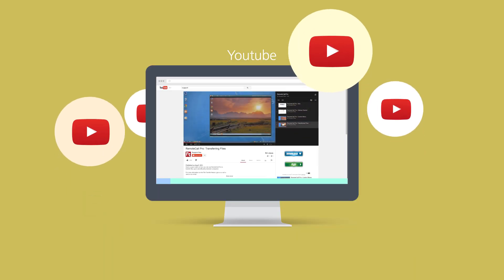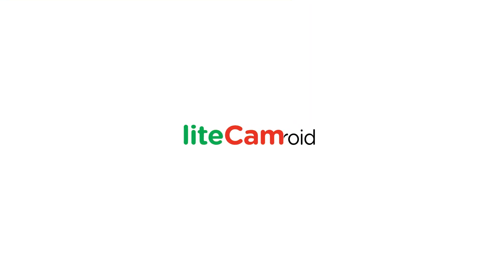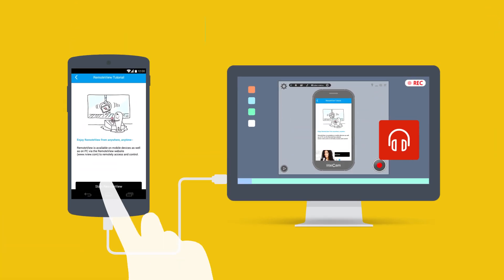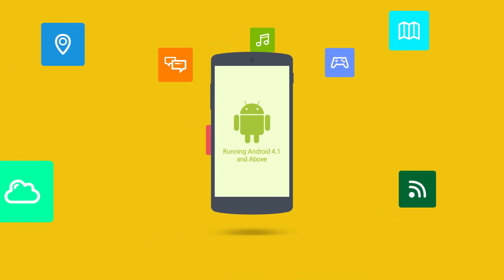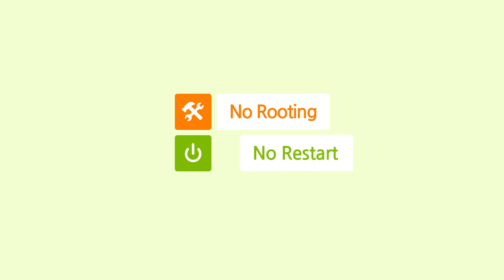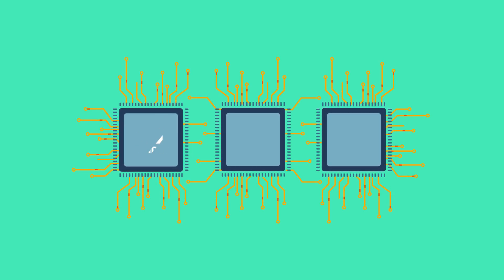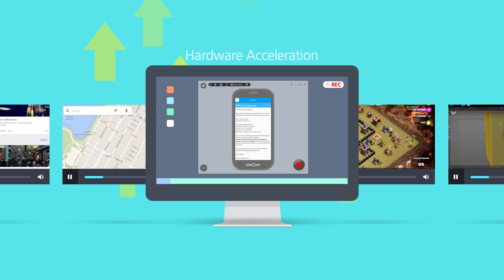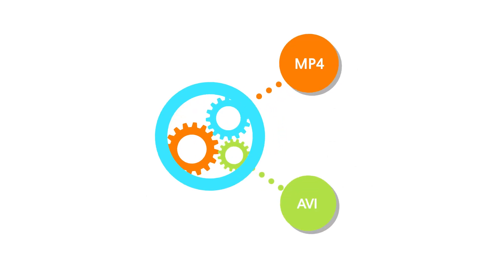liteCam Android : Android Screen Recorder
With this Android screen recorder, you can record all kind of entertaining Android screen activities without rooting. Also you can edit and share the recorded video to your friends on Youtube.
Just connect your Android phone or tablet to the computer through USB cable and execute liteCam.